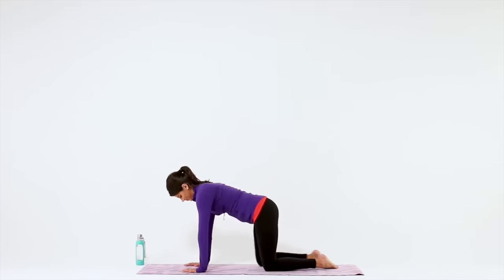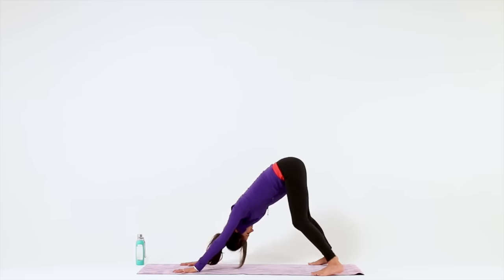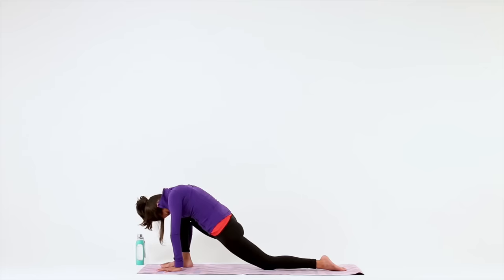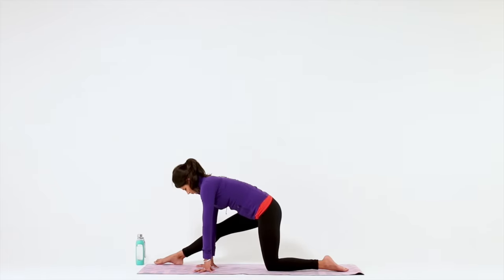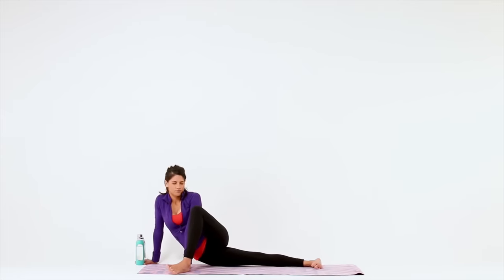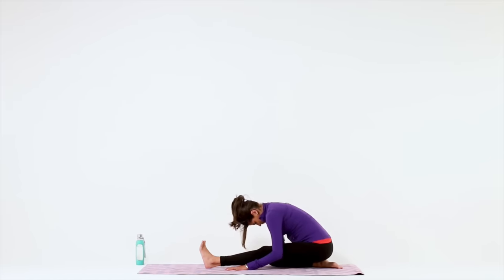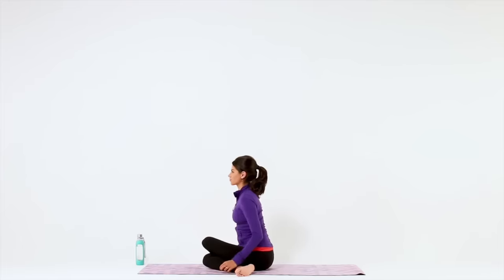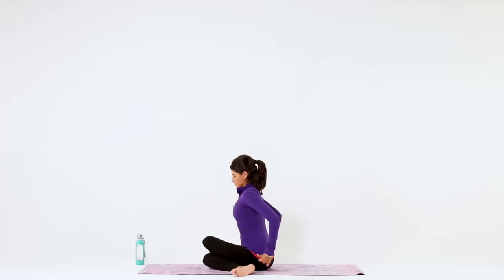20 minute Full Body Yoga Stretch for FLEXIBILITY & SORE MUSCLES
Use this 20 minute full body yoga stretch to deeply stretch your shoulders, hips & hamstrings with these slow yoga stretches for flexibility & sore muscles.

WELCOME to your "Modern Day Yoga" YouTube channel by Sarah Beth Yoga where you can find clear & fuss-free yoga videos ranging from short 10 minute yoga routines to longer 30 minute yoga practices for all levels to help you get stronger, happier & healthier.

•40+ full-length 45 minute & 60 minute yoga classes
•40+ monthly yoga calendars

YOGA PROPS, YTT, RETREATS:

Check out my recommendations for yoga mats, bolster, blocks, yoga teacher training, retreats and more in the SarahBethYoga Resource Center